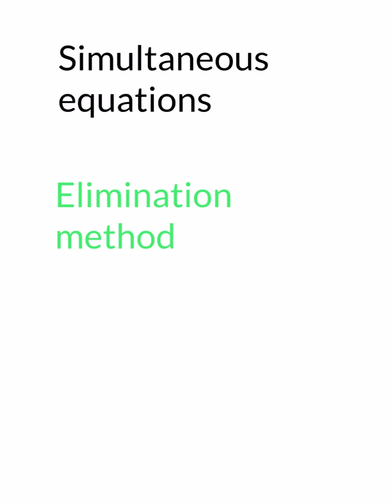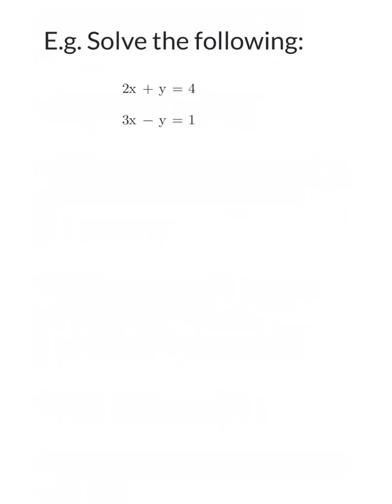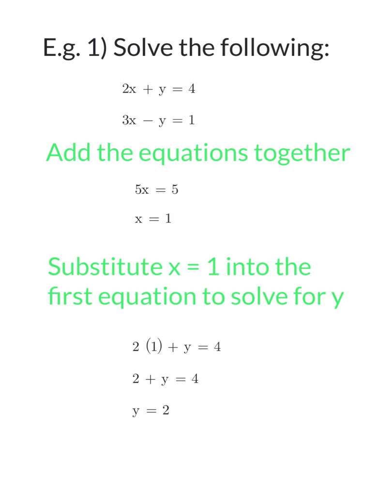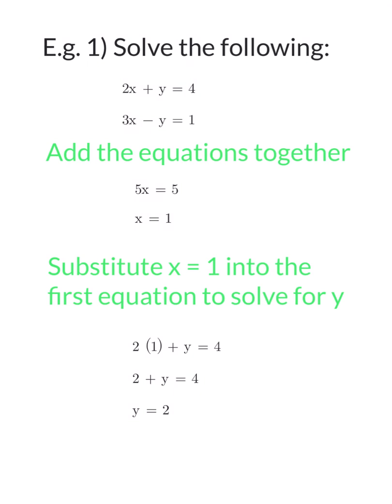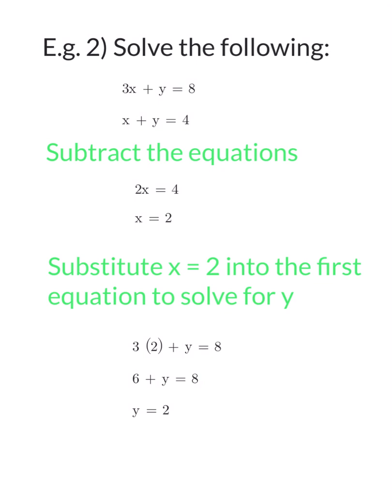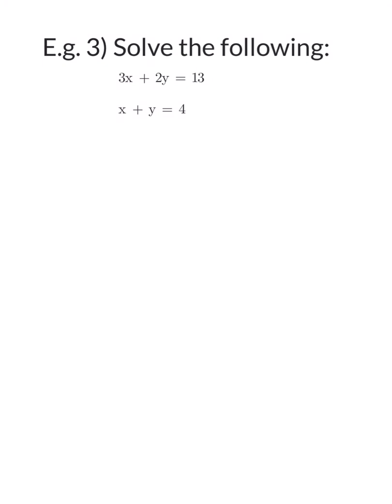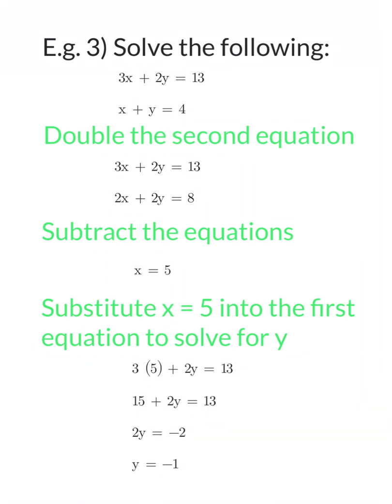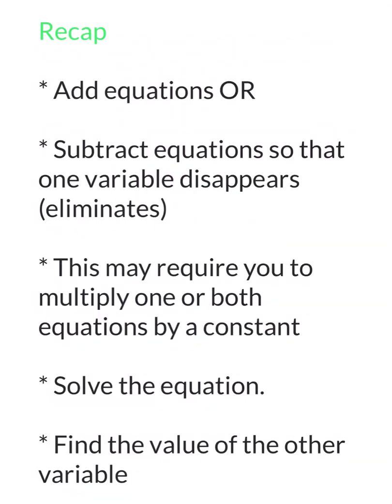Simultaneous equations - elimination method